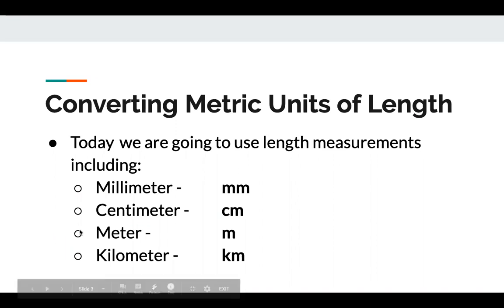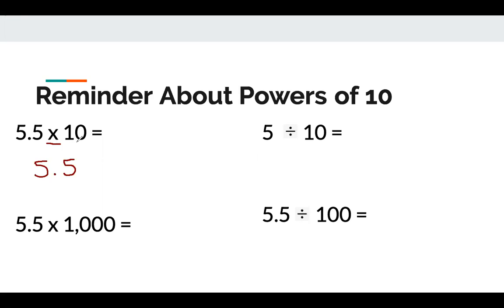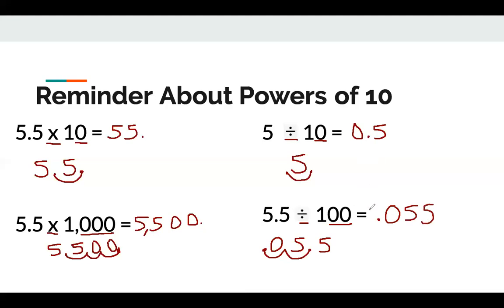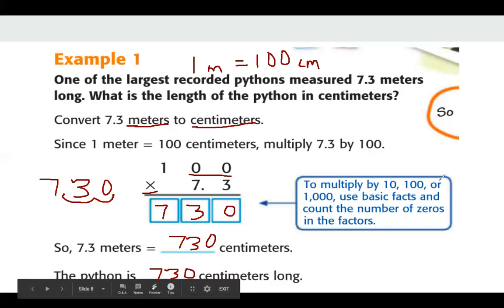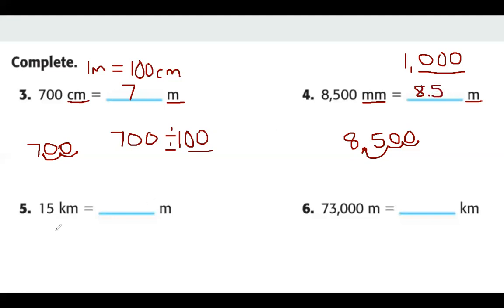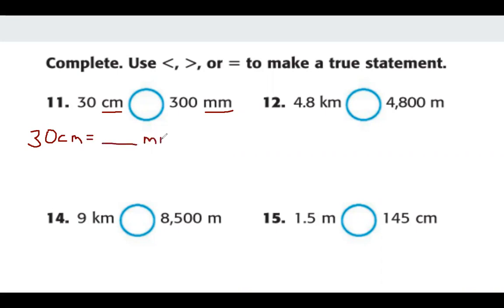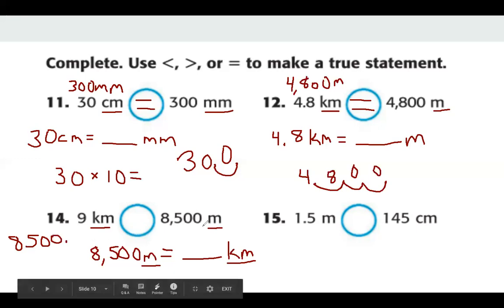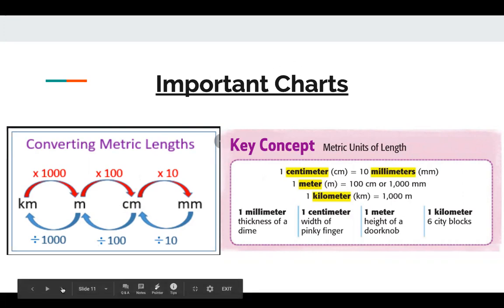Chapter 11 Lesson 10